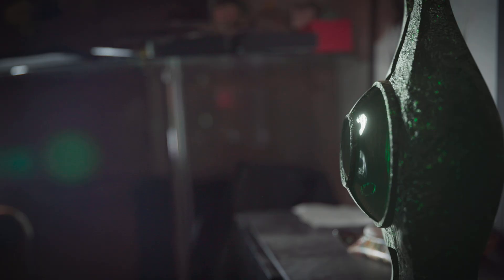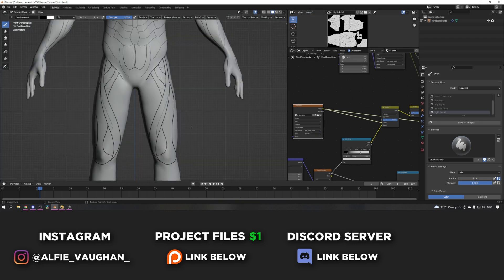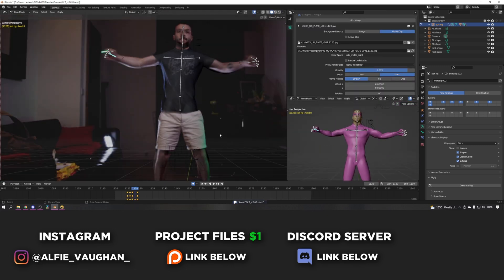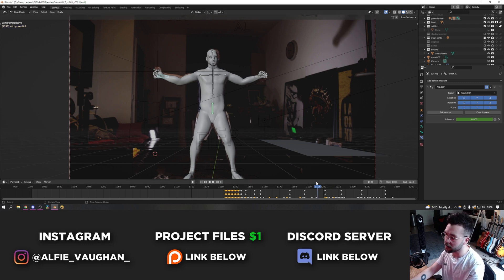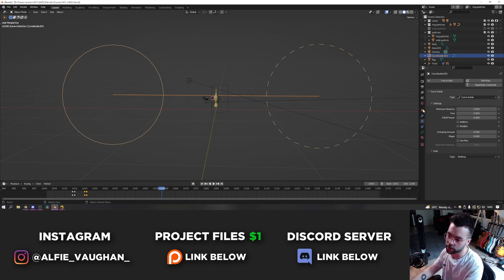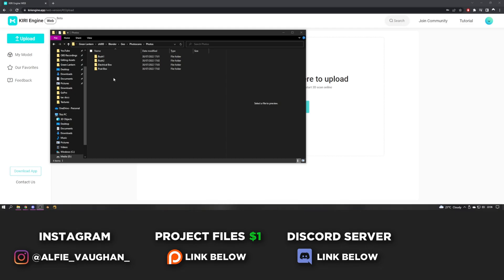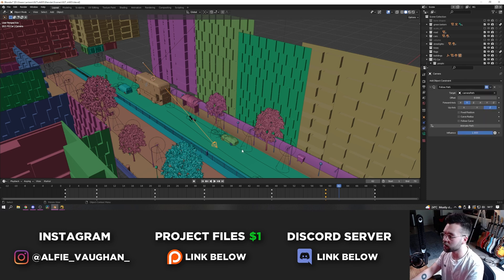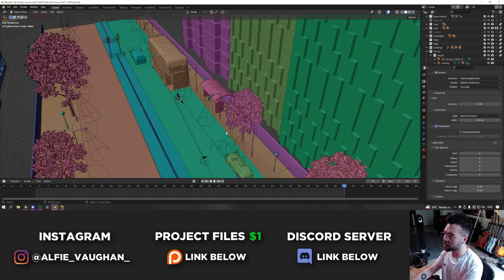Green Lantern VFX Tutorial | Blender (Part 1/2)